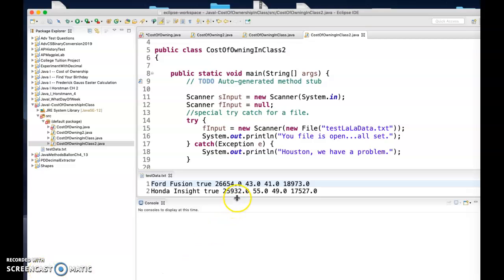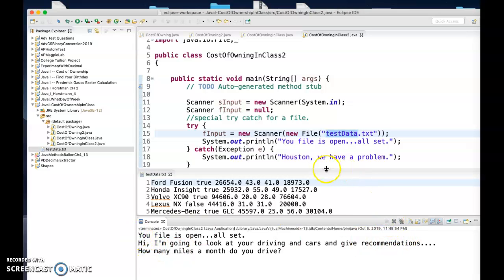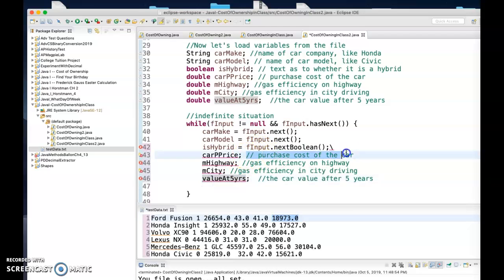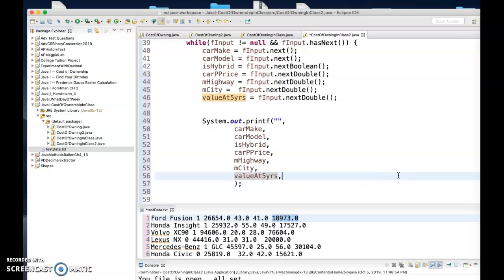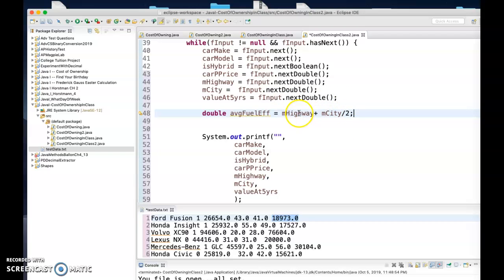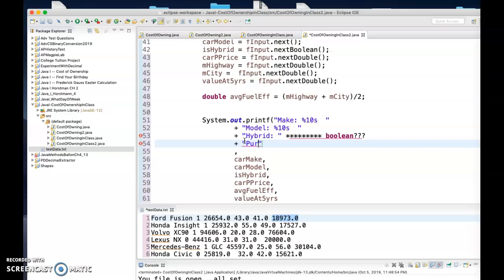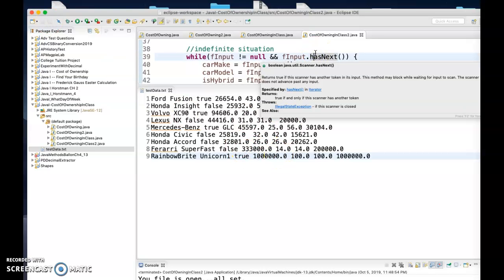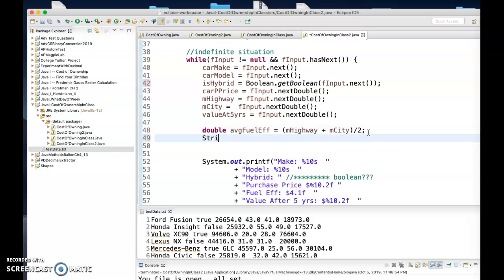Java I -- Scanners and Data Types